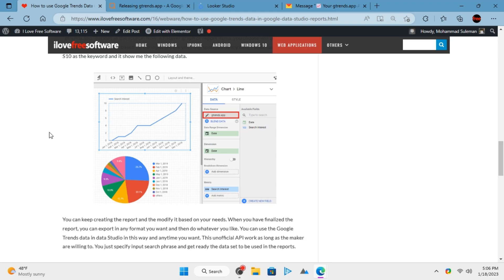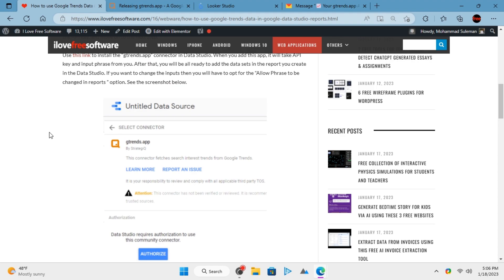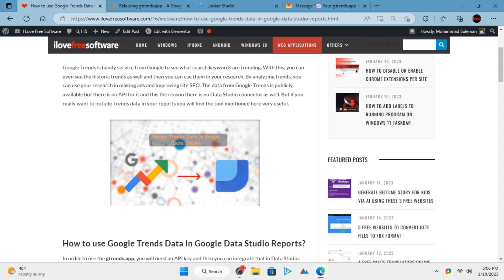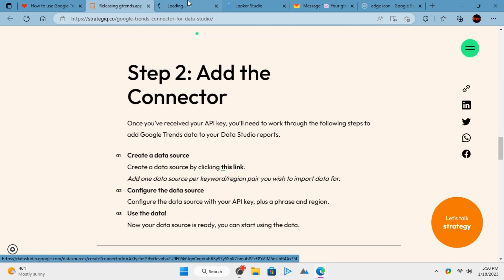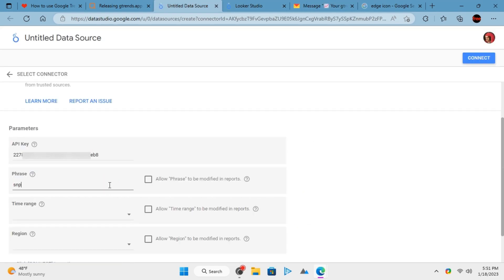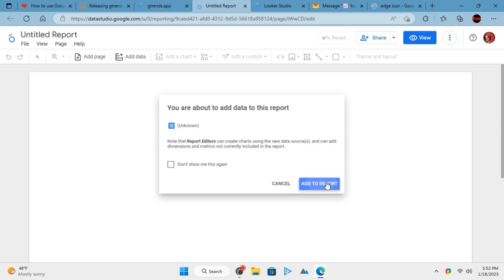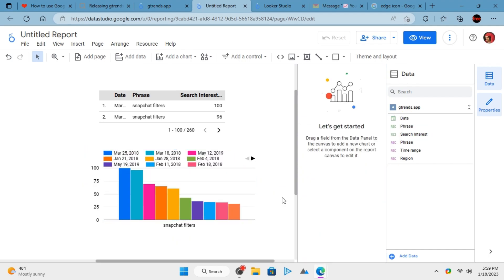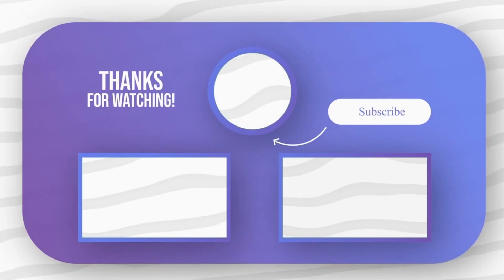How to Import Data from Google Trends into Google Looker Studio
In this video, I will show how to use Google Trends data in Google Looker Studio.

Since Google Trends don’t have an API, no official connector is available for Looker Studio or Google Data Studio. But a third-party connector called GTrends exists that you can use. It can pull data from Google Trends for any keyword, so you can make graphs and reports.

The very first thing you have to do is get API key from Strategiq, creator of this connector.

Now, you click on the link to install the connector. and then install it. It will ask for Google authentication, so authorize it.

Next, you copy-paste the API key that it has sent you on your email.

Enter the keyword you want to pull data for. If you want to change this keyword later, then don’t forget to check the Allow passphrase to be modified option.

Specify the date range and the region now.

Finally, click on the create report button and then wait for the interface to load.

It will load the GTrends connector with the data.

You can now convert this data into graphs. Insert a chart and then adjust the dimensions and other metrics to make it look like the way you want.

Similarly, you can add other type of charts and export the report that you create here with ease.

That’s all it takes to use Google Trends data in Google Looker Studio or Data Studio.

Feel free to explore other amazing tech videos on our channel.

Click connect and then proceed.